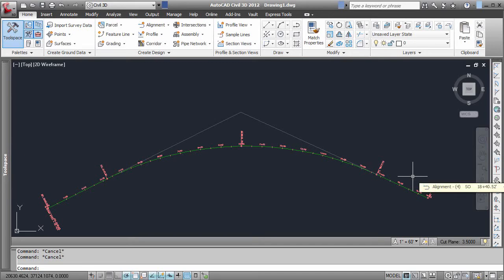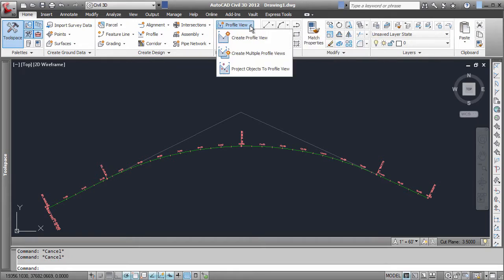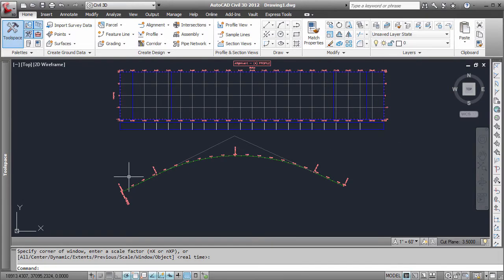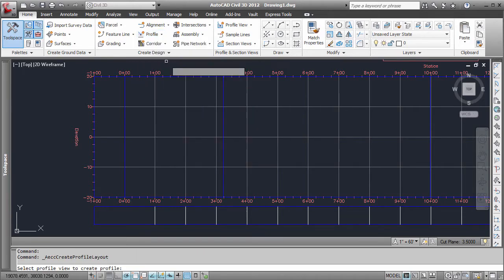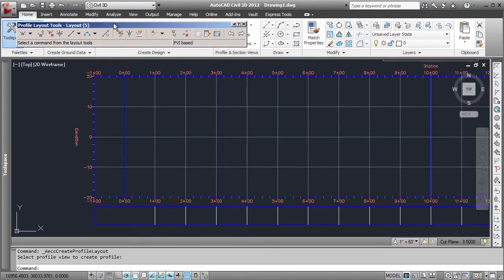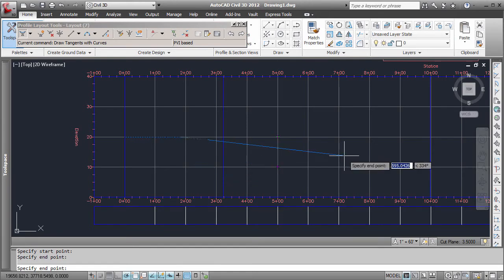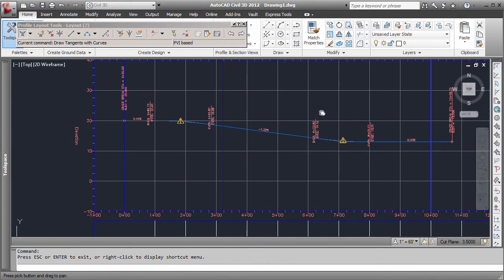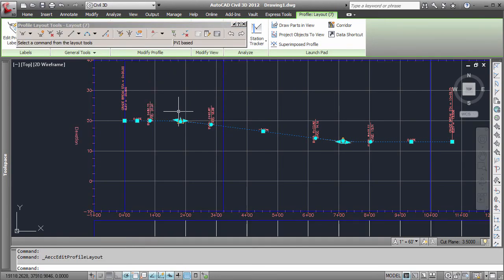Civil 3D 2012 Creating a Vertical Profile